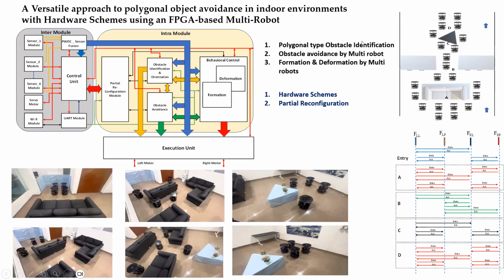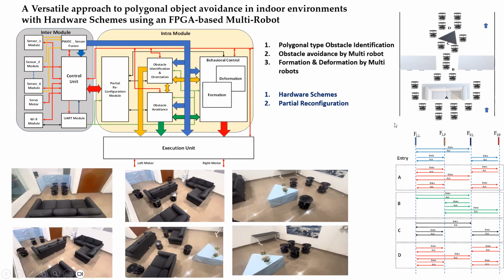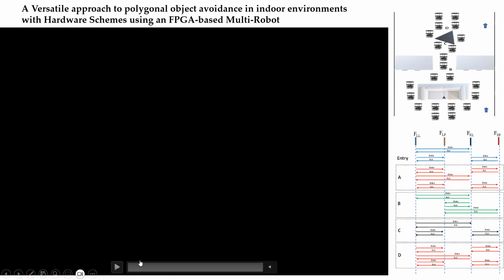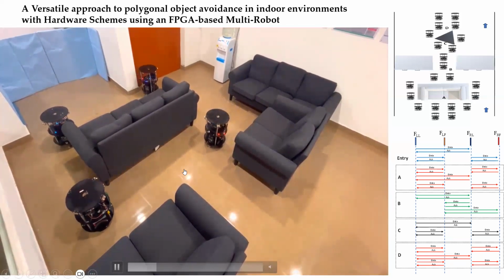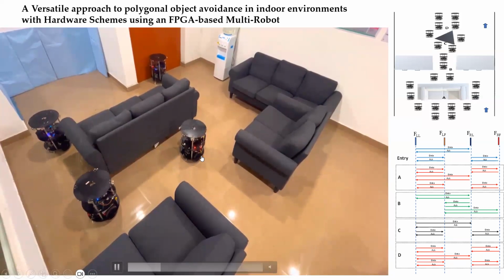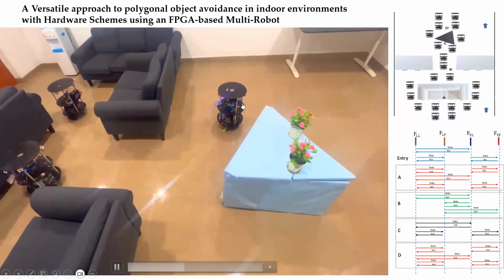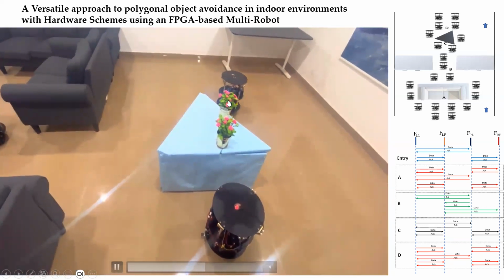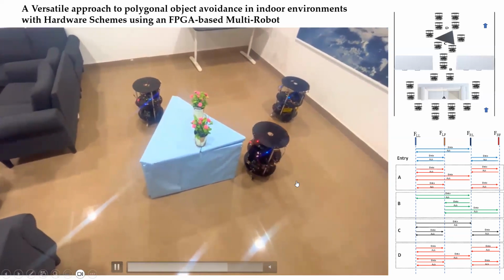Obstacle avoidance MRS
A versatile approach to polygonal object avoidance